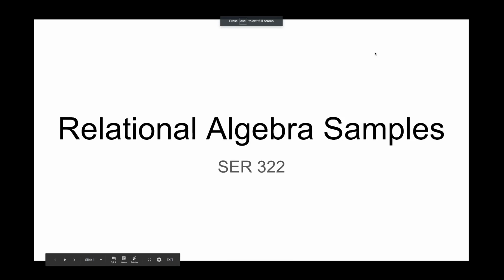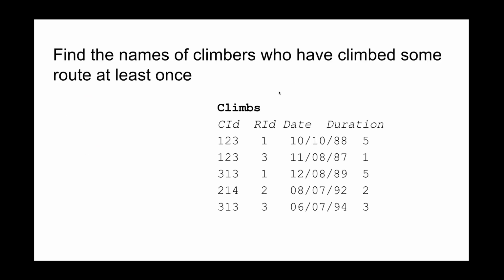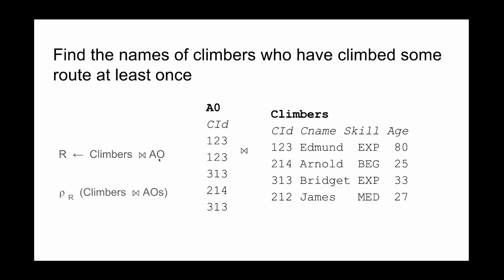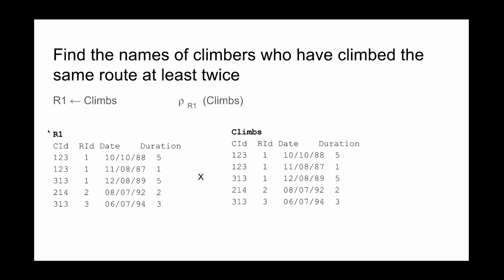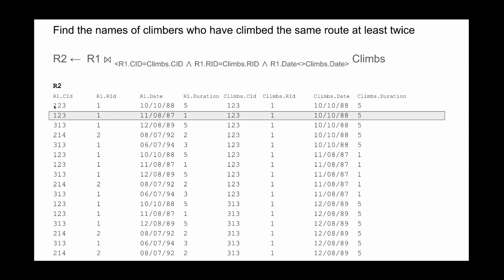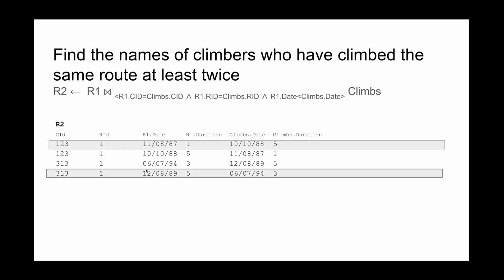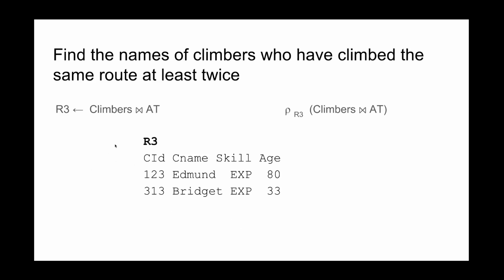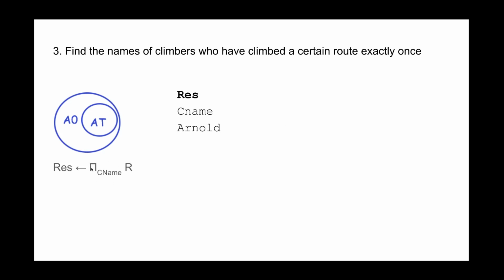SER 322 M2.3 Relational Algebra Slides Problem Explained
Problem in M2.3 explained with more detail